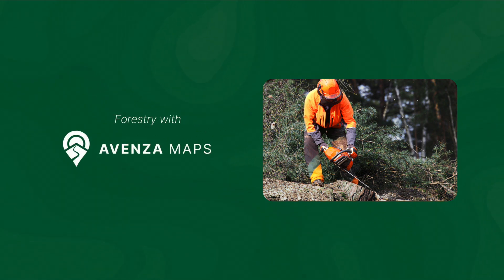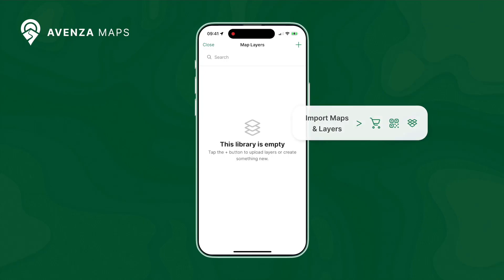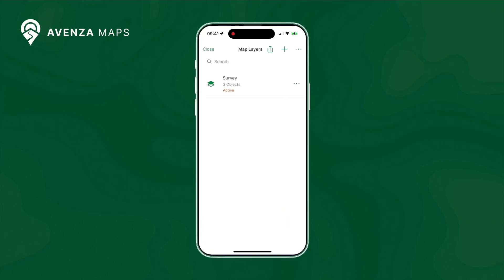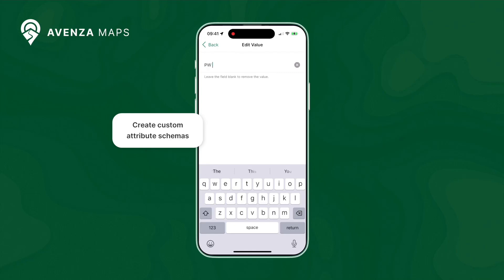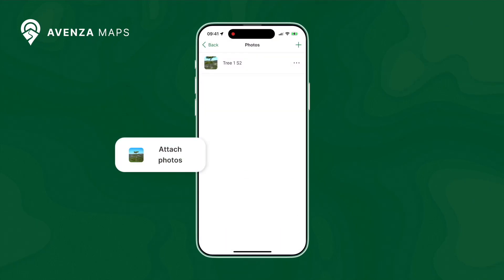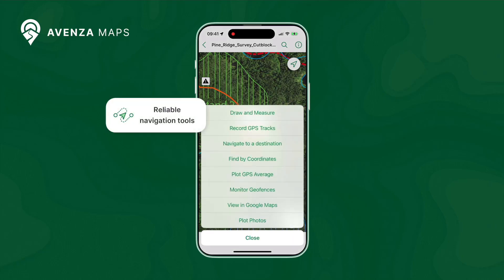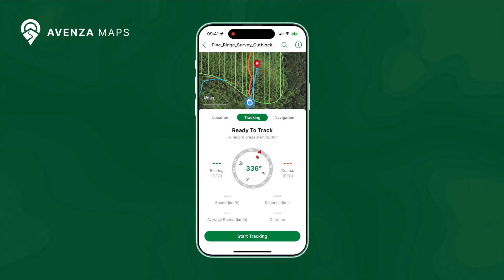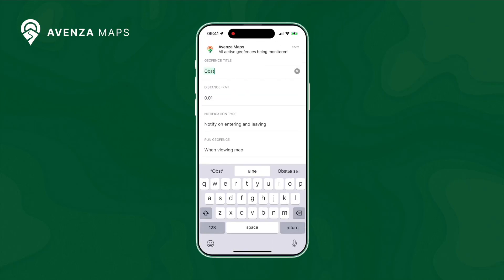Enhance your Forestry Management with Avenza Maps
Discover how technology is revolutionizing forestry management with Avenza Maps! From importing custom maps to creating tailored field collection schemas, see how this powerful tool can streamline your data collection and decision-making processes.

🌄 See the flexibility of the app, even when offline: Learn how to efficiently manage forested areas with cost-effective solutions. Understand how to export and integrate your field data seamlessly.

📍 Record GPS Points and Tracks: Effortlessly mark important locations and track your routes with precision. This feature is essential for accurate data collection and navigation.

Watch the video now and see how Avenza Maps can transform your forestry surveys!